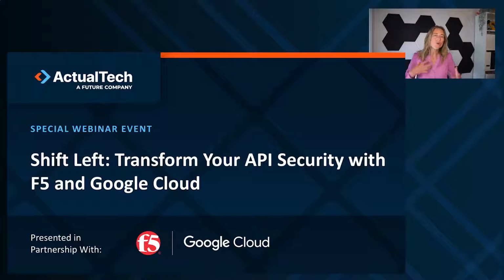Shift Left: Transform Your API Security with F5 and Google Cloud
Are shadow APIs lurking in your environment? While 41% of organizations now manage at least as many APIs as they do applications*, the true number may be much higher due to unmanaged shadow APIs. As organizations start to build intelligent, AI-enabled applications, the need for APIs and better API security increases.

To mitigate the risk of shadow APIs, security must shift left. This requires a better understanding of the attack surface and threat landscape. It also needs the right tools to span developers and security teams to implement protections that don’t impact the speed of development.

Join this webinar to learn how F5 and Google Cloud can improve your API security posture through improved discovery, governance, and security. This expert session will include how to integrate API security with your CI/CD pipeline, find shadow APIs in your environment, and block malicious requests in order become more secure.

*F5, 2024 State of Application Strategy Report